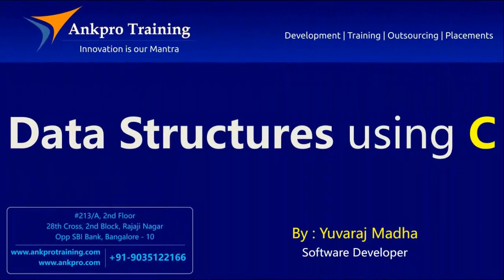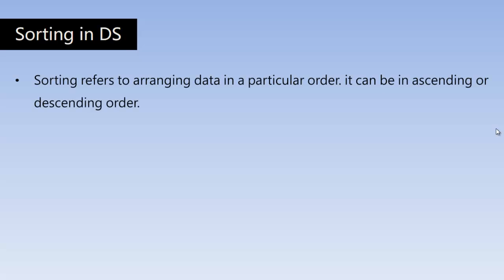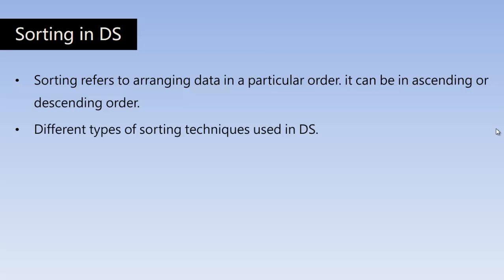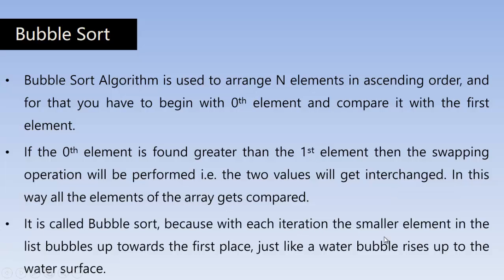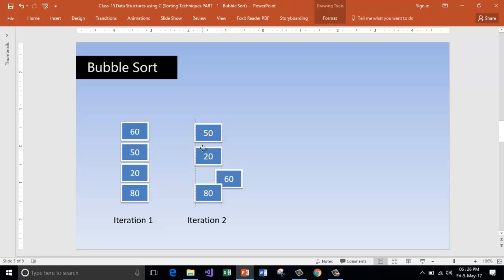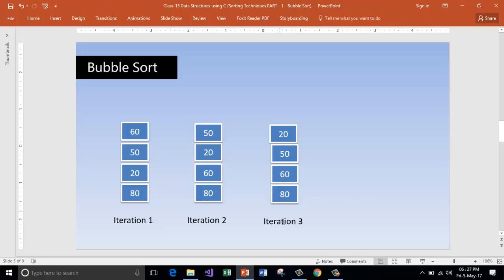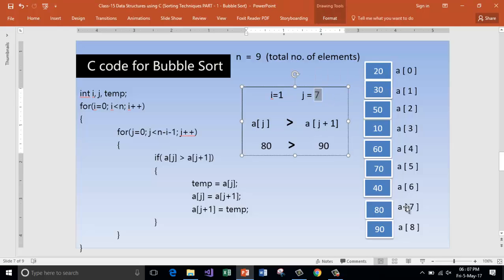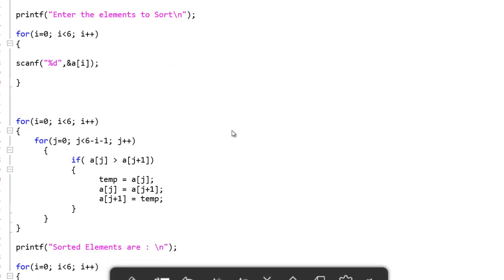Data Structures using C Part 15 - Sorting | types of sorting | bubble sorting program in c language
Sorting :
Sorting refers to arranging data in a particular order. it can be in ascending or descending order.

Different types of sorting techniques used in DS.
Bubble Sort
Insertion Sort
Selection Sort
Quick Sort
Merge Sort

Bubble sorting program and algorithm :
Bubble Sort Algorithm is used to arrange N elements in ascending order, and for that you have to begin with 0th element and compare it with the first element.
If the 0th element is found greater than the 1st element then the swapping operation will be performed i.e. the two values will get interchanged. In this way all the elements of the array gets compared.
It is called Bubble sort, because with each iteration the smaller element in the list bubbles up towards the first place, just like a water bubble rises up to the water surface.

Example Program
void main()

int a[6];
int i, j, temp;
clrscr();

printf("Enter the elements to Sort\n");

for(i=0; i lessthan 6; i++)

scanf("%d",&a[i]);

    for(j=0; j lessthan 6-i-1; j++)
            if( a[j] greaterthan a[j+1])
                  temp = a[j];
                  a[j] = a[j+1];
                  a[j+1] = temp;

printf("Sorted Elements are : \n");

printf("%d\n",a[i]);

ankpro
ankpro training
Asp.net MVC
C#
C sharp
Bangalore
Rajajinagar
Selenium
Coded UI
Mobile automation testing
Mobile testing
JQuery
JavaScript
.Net
C
C++
Components of the .Net framework
Hello World
Literal